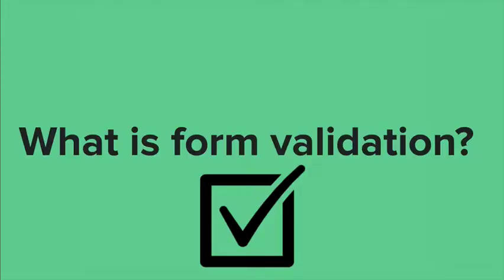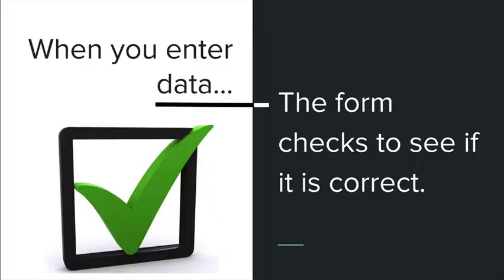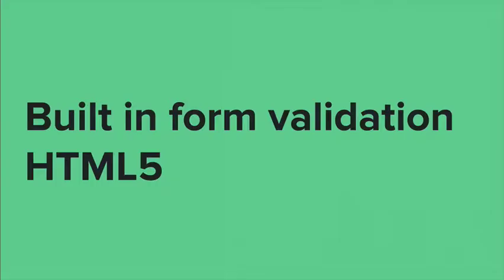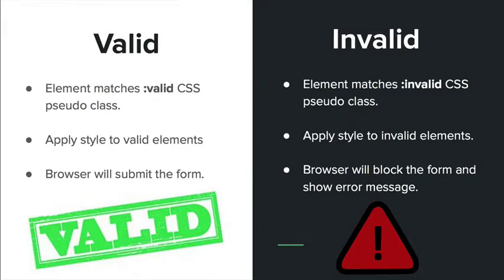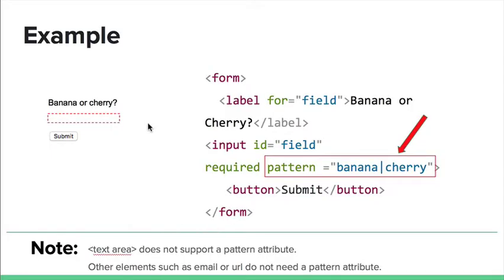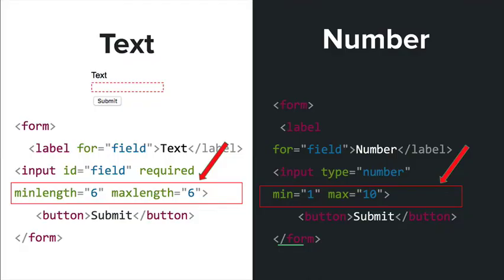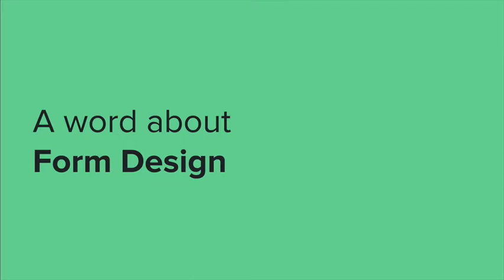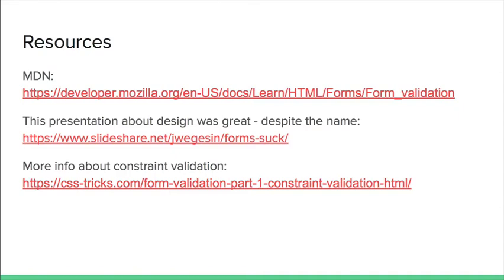Form Input Validation